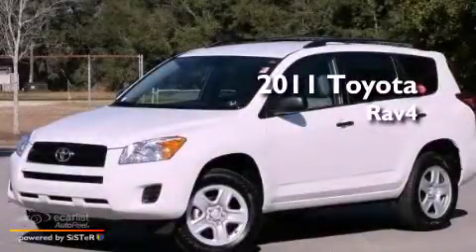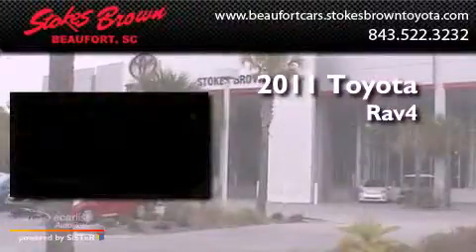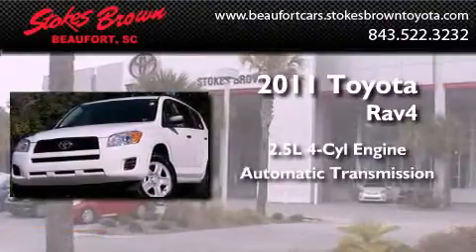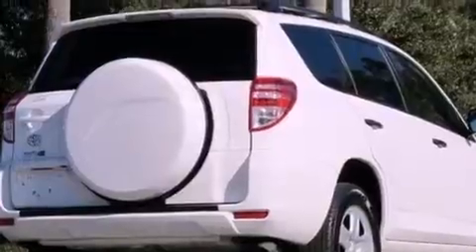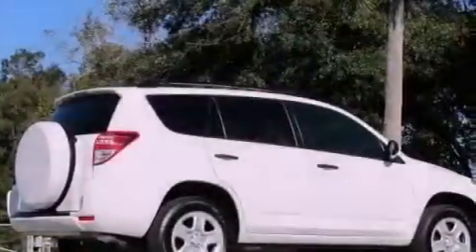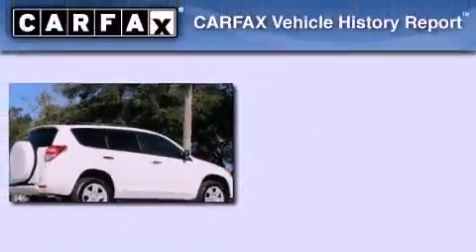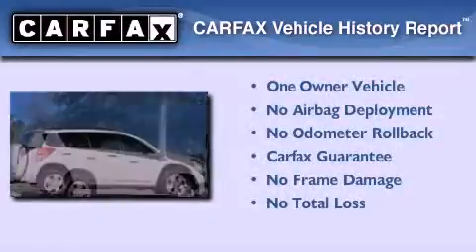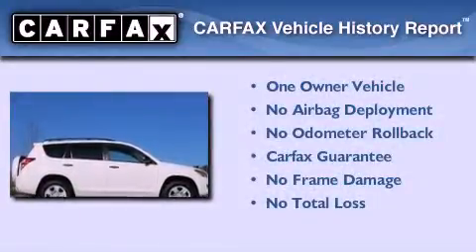Used 2011 Toyota RAV4 Beaufort SC 29906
Year : 2011
 Make : Toyota
 Model : RAV4
 Engine : 2.5L DOHC SFI 16-valve dual VVT-i 4-cyl engine
 Trans . : Automatic
 Exterior : White
 Miles : 26,093
 Interior : Other